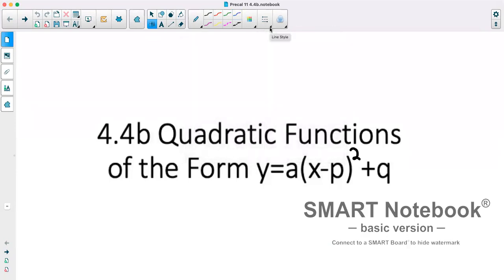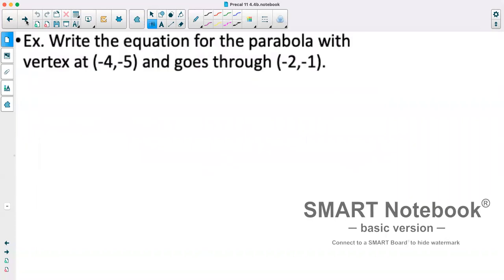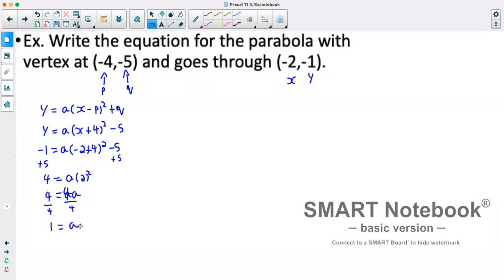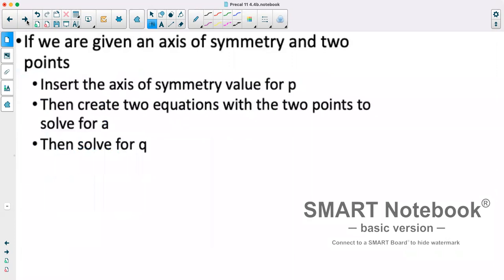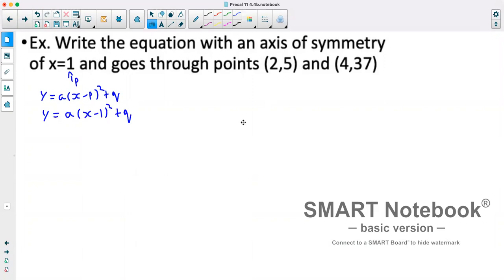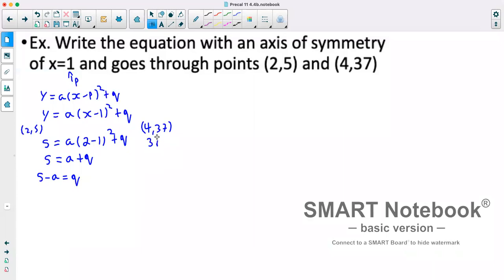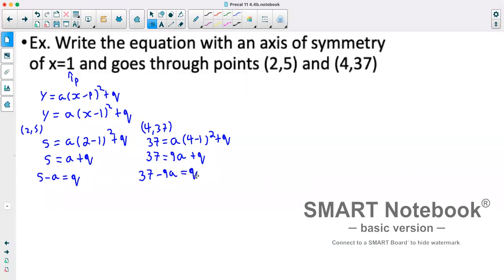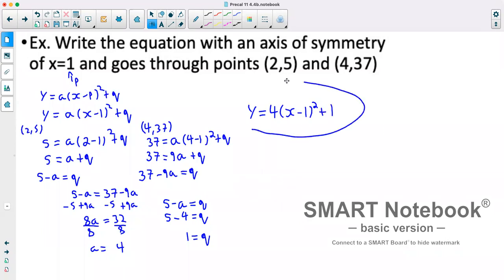Precalculus 11Lesson 4.4b Creating Standard Form Equation for Quadratic Functions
In this video I go over how to come up with a standard/vertex form equation from the graph of a parabola.